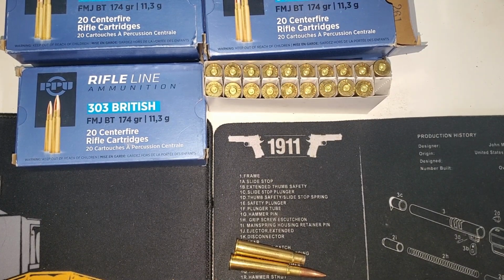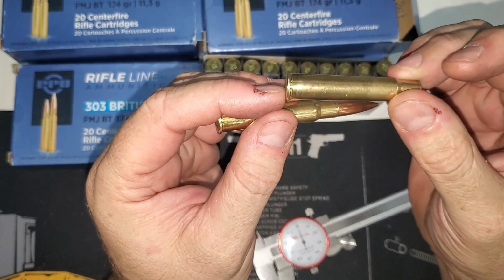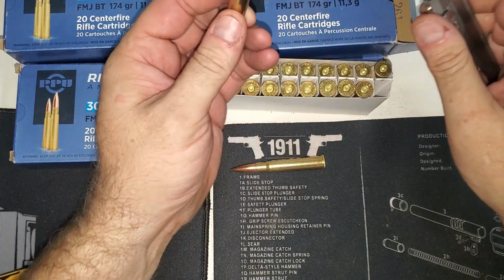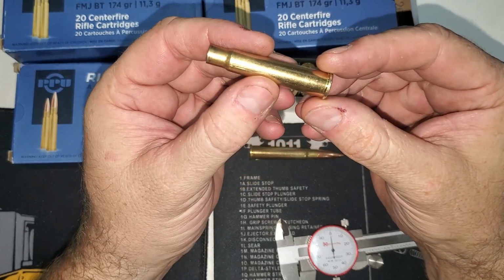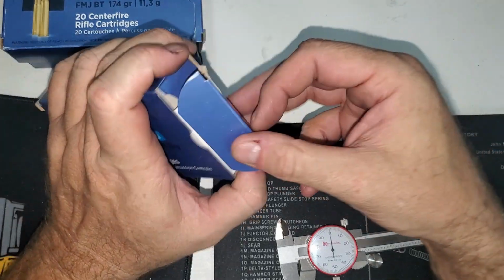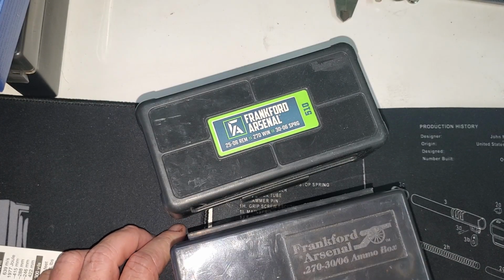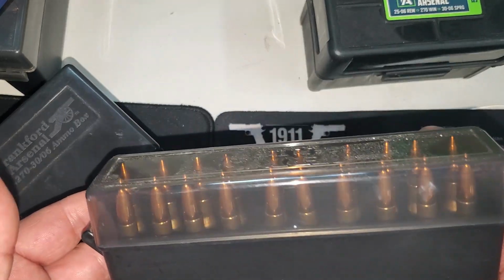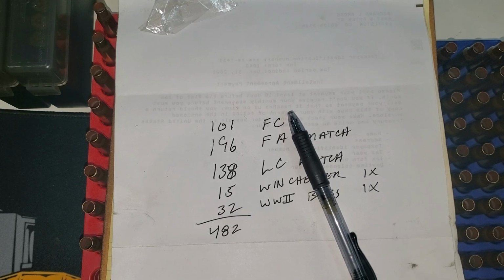Brass talk 303 British, 7.62x54R and 30-06